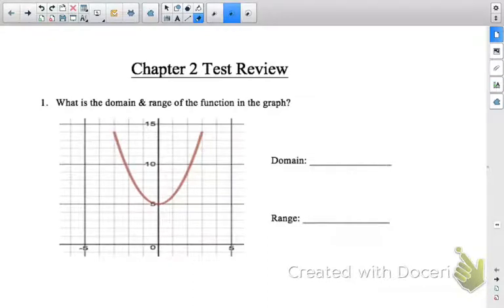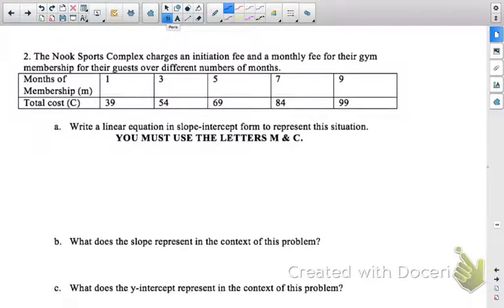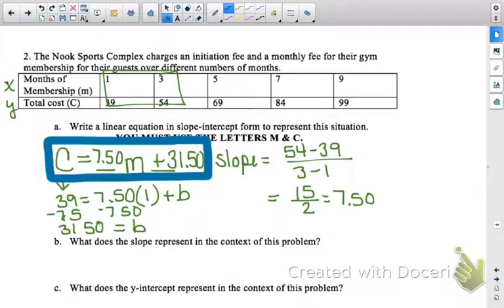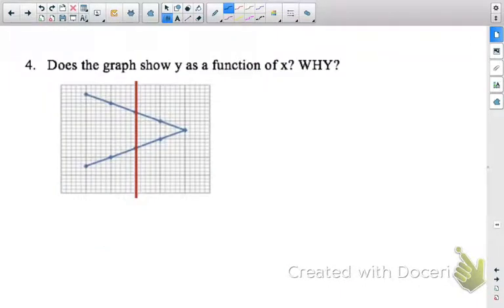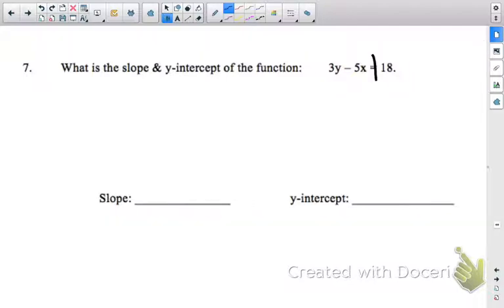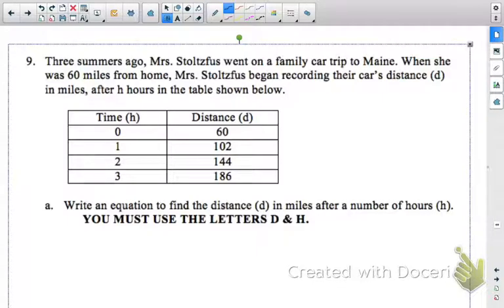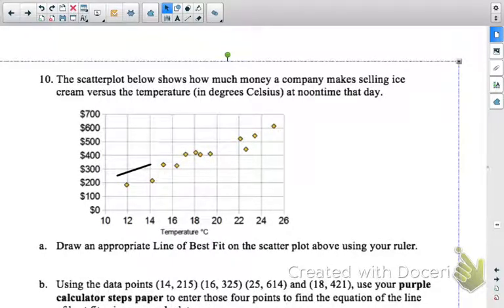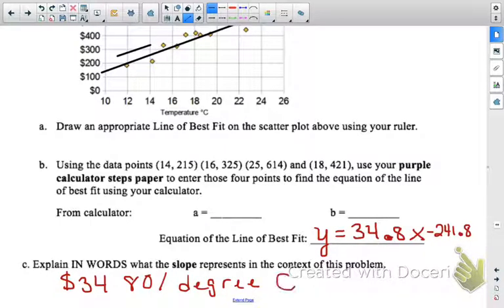Ch 2 Test Review